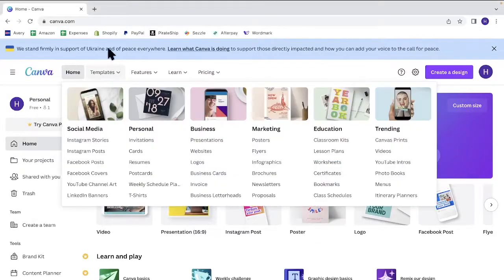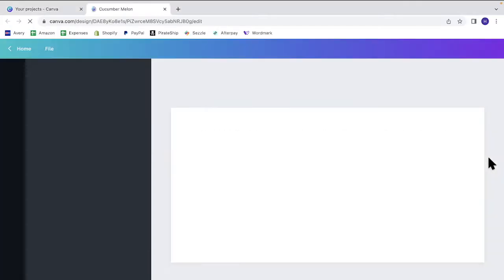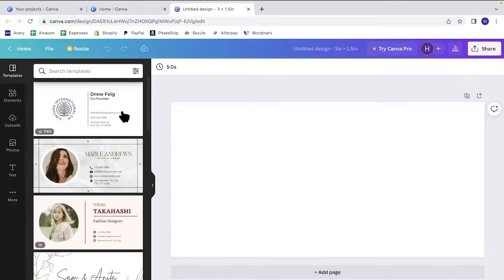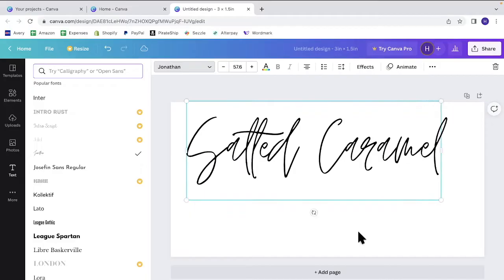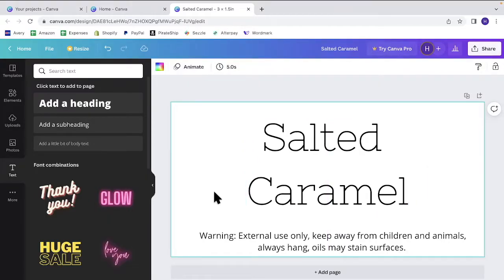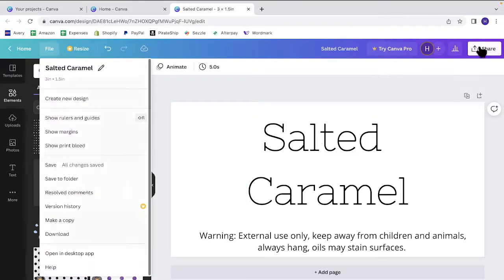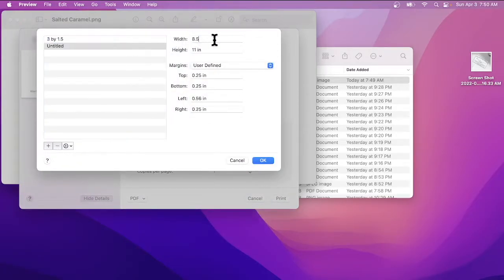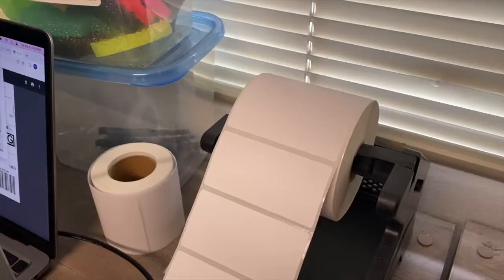Design Your Own Labels for Thermal Printer, How to Make Custom Labels, Munbyn Label Printer Tutorial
This video shows you how to make your own custom labels using Canva, then how to change the printer settings so that it prints them the correct size.

Materials Used:

3 inch by 1.5 inch labels
3 inch by 2 inch labels
Munbyn Label Printer
Label Holder